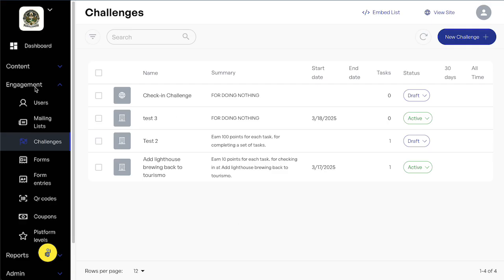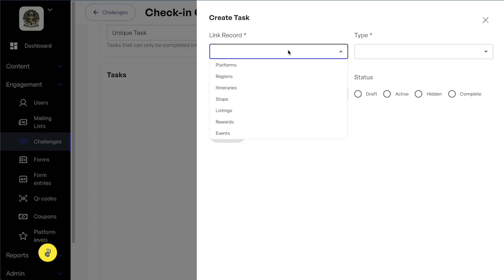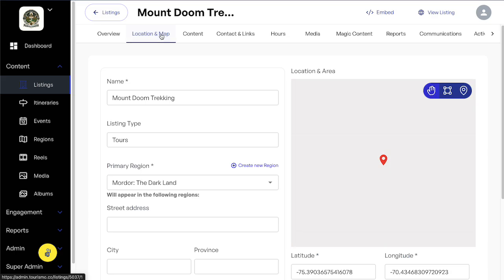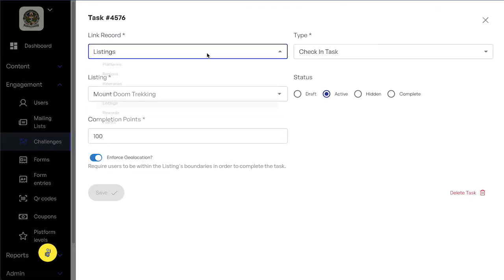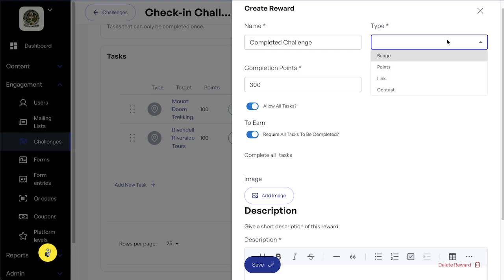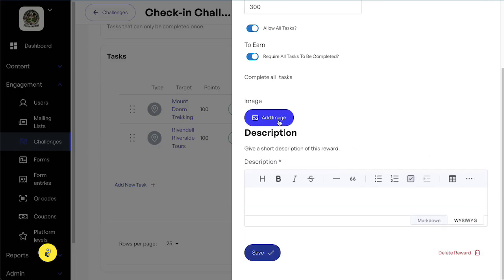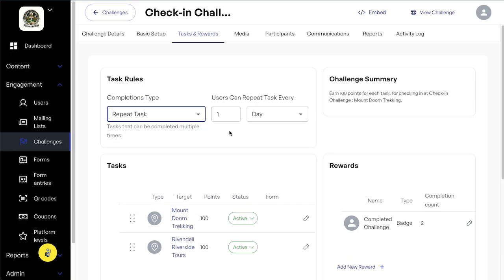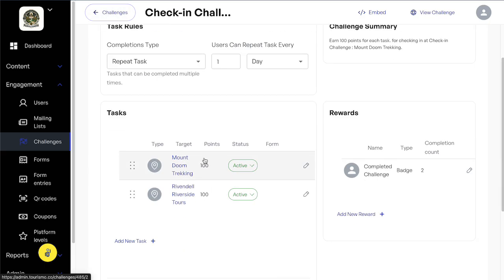Creating a Check-In Challenge in Tourismo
Challenges in Tourismo help engage your audience by encouraging them to complete tasks, check in at locations, and earn points or rewards.